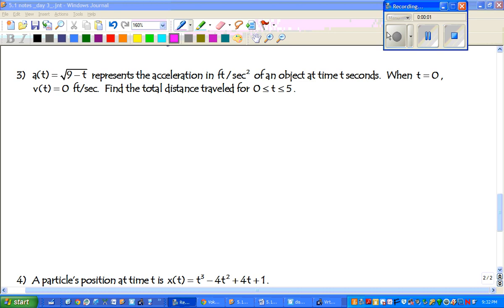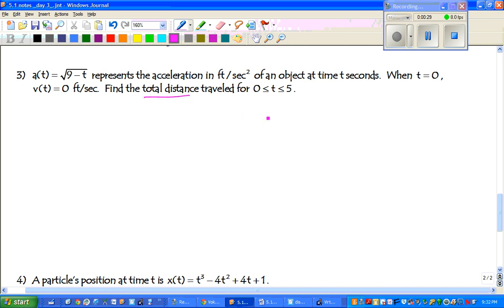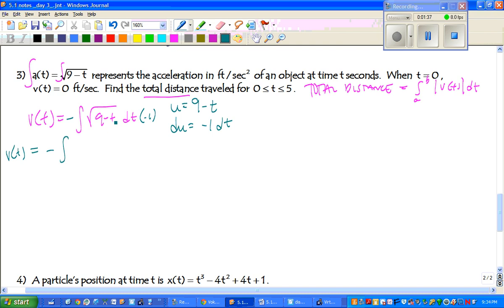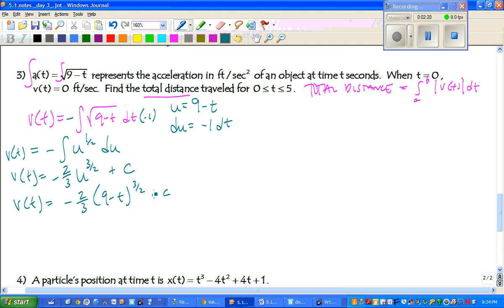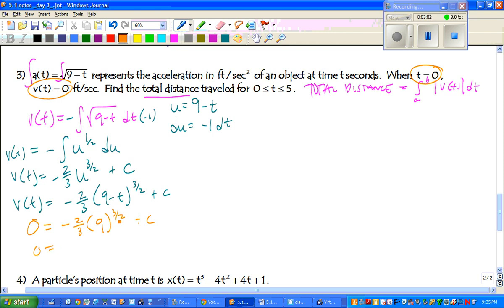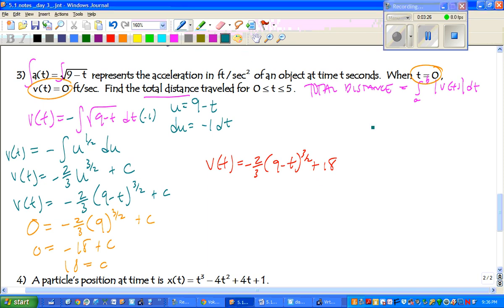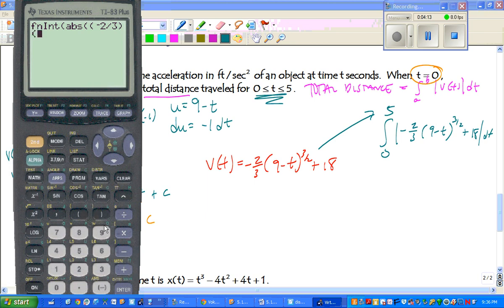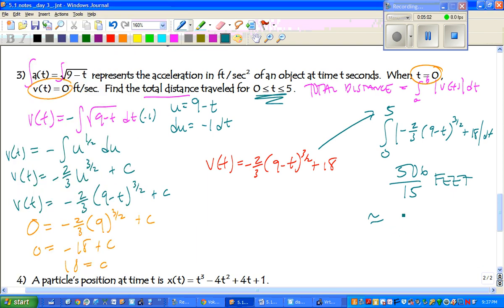Calculus 5 1 notes day 3 problem #3